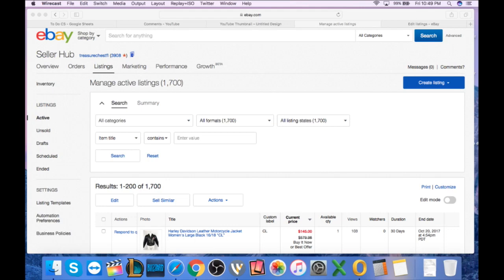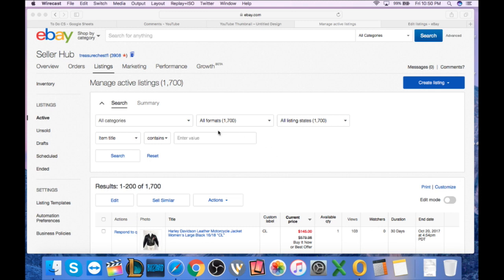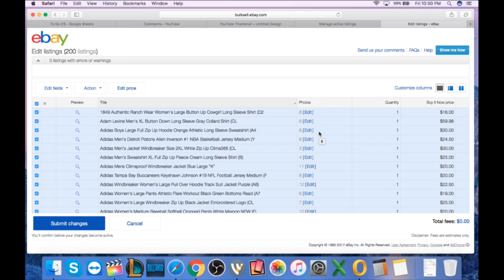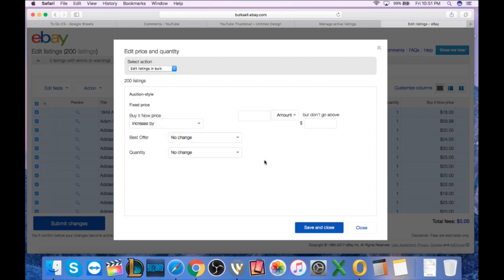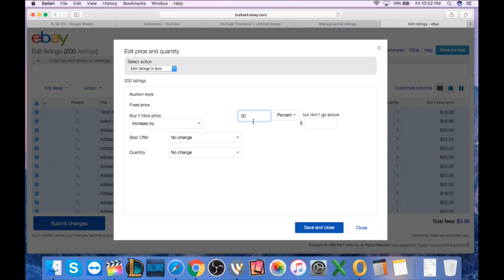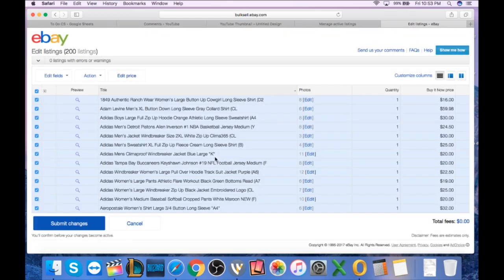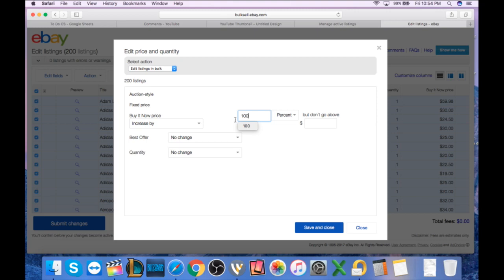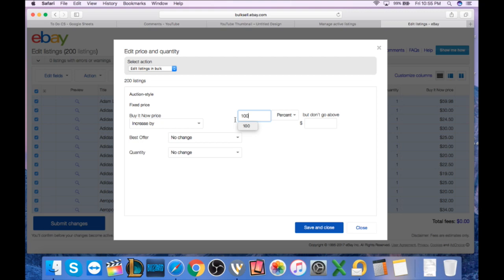How to Bulk Edit Ebay Prices for a sale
100% Accurate how to bulk edit an eBay sale for a future upcoming sale.

Rockstarflipper @Gmail.com

*Ebay/Amazon Equipment

Facebook.com/Rockstarflipper
Instagram.com/Rockstarflipper
Twitter.com/Rockstarflipper